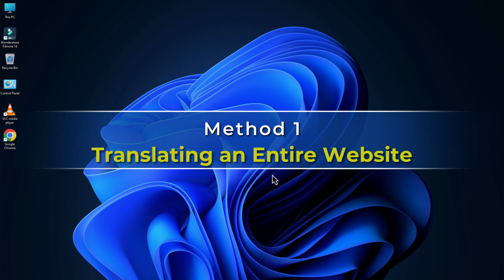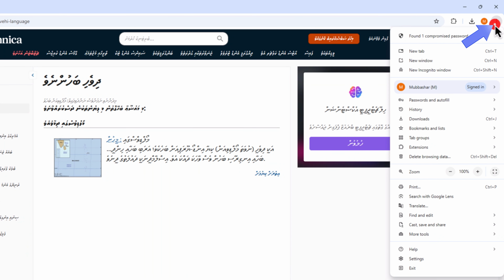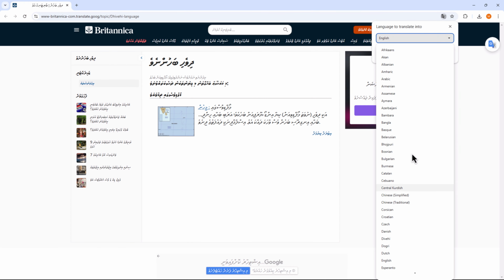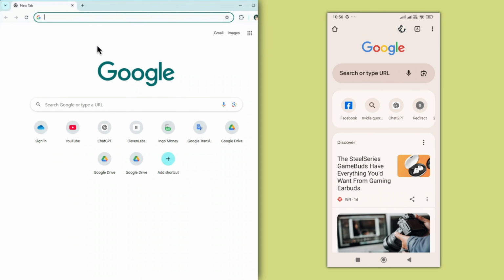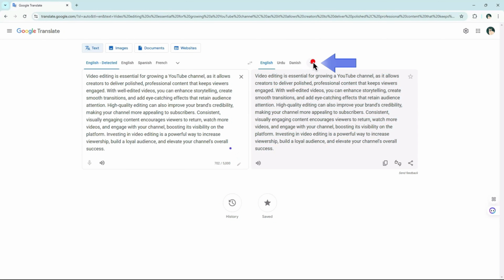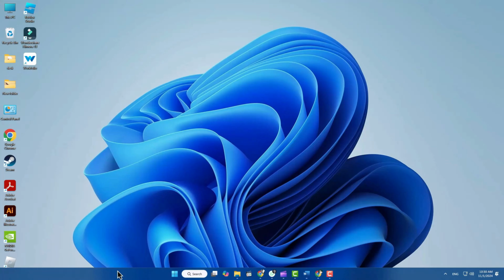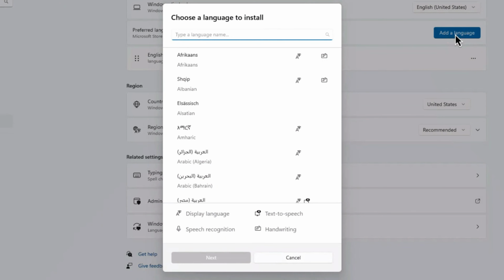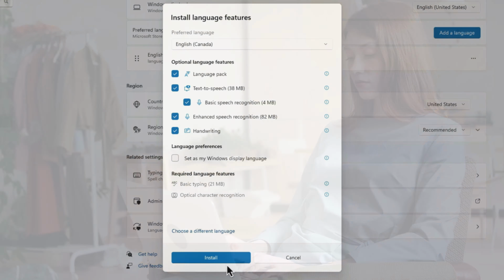How to translate Dhivehi to English and vice versa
In this video, we'll guide you through three practical methods to translate Dhivehi to English and vice versa. Whether you're translating a website, a paragraph, or changing your Windows language settings, this comprehensive guide has got you covered!

What you'll learn:

00:00 Introduction
00:14 Translate the entire website
00:50 Translate text
01:23 Changing Device language

By the end of this video, you'll feel confident tackling translation tasks and communicating in Dhivehi effectively.